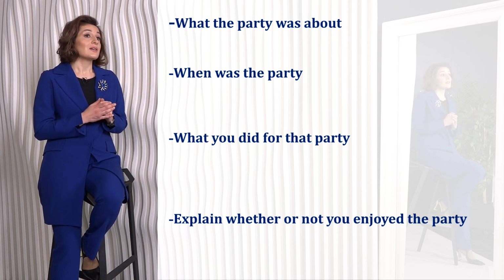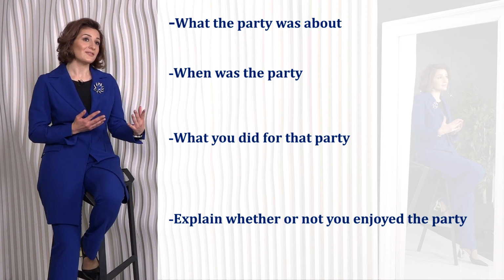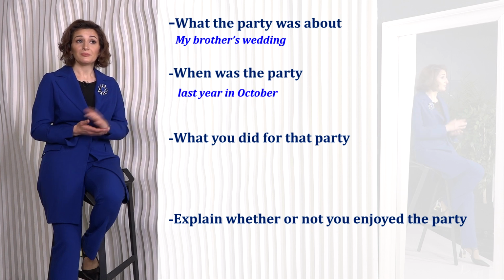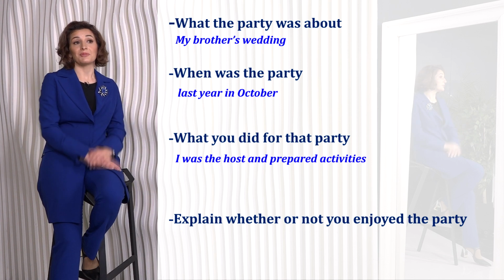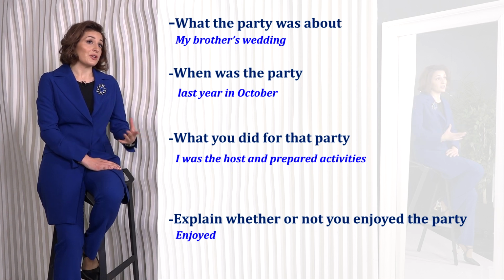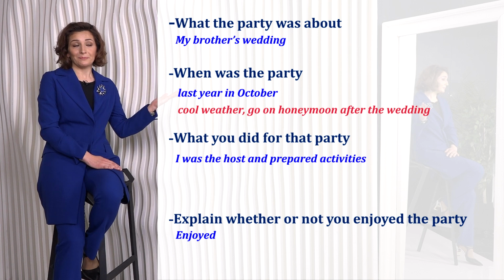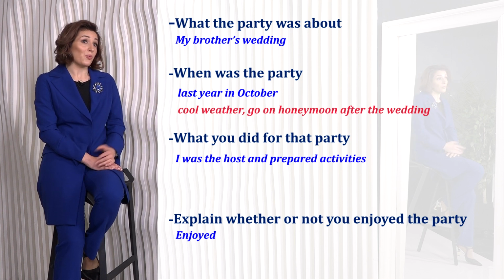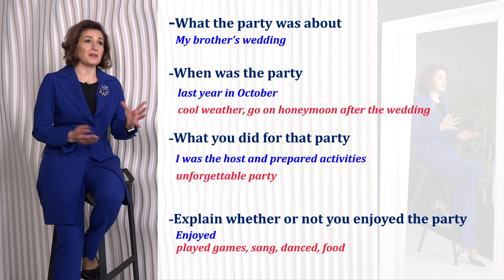part 2 taking notes